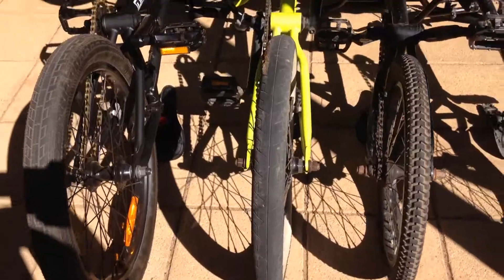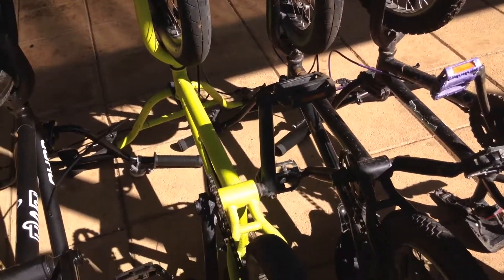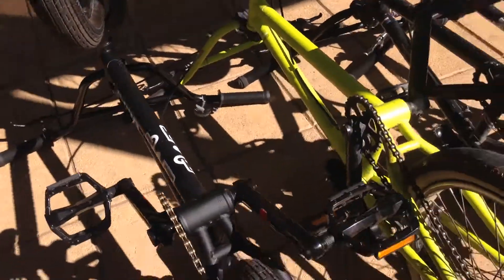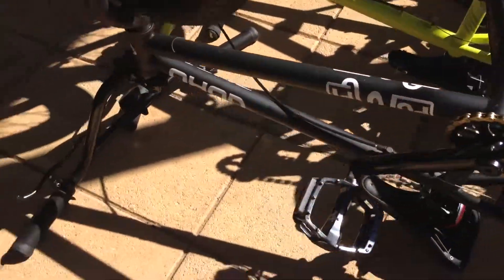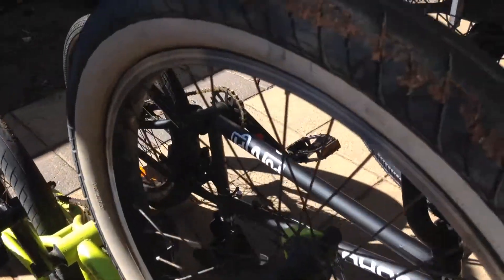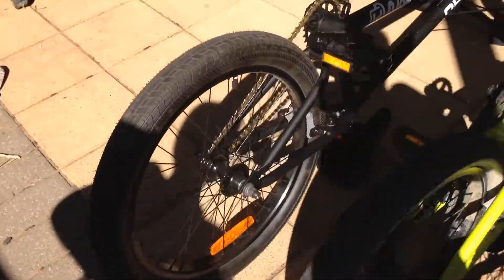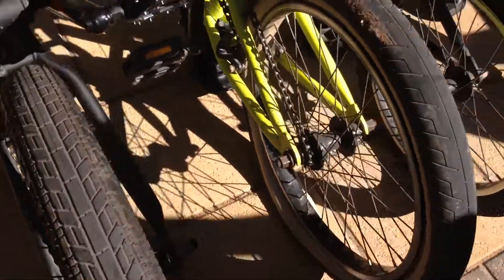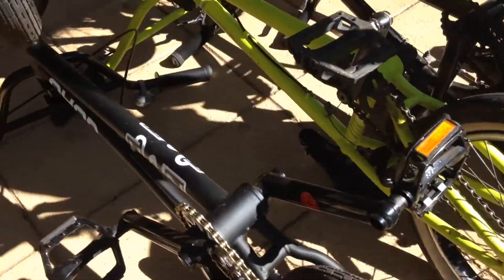4 bmx bikes